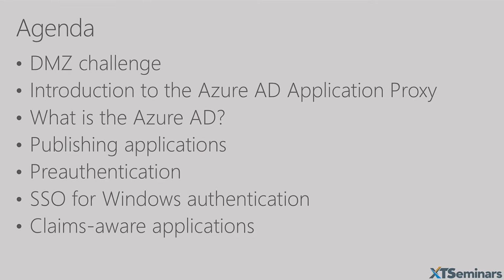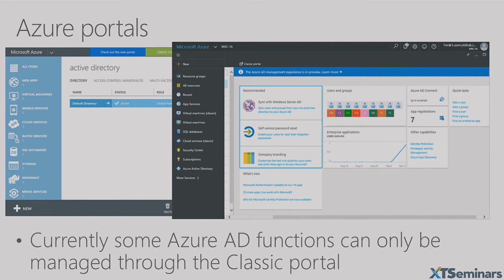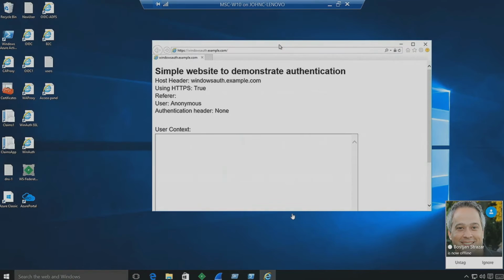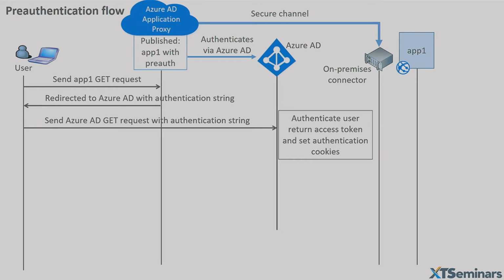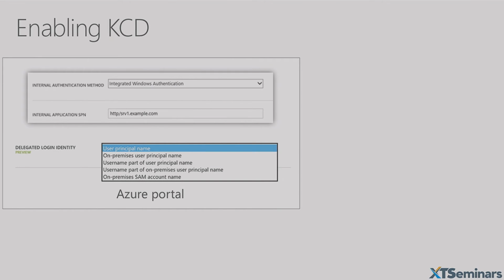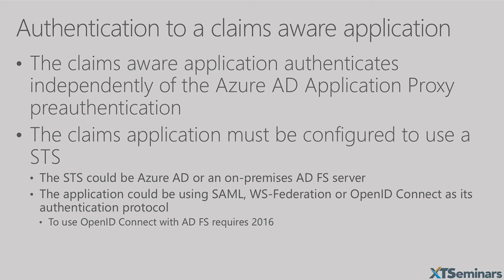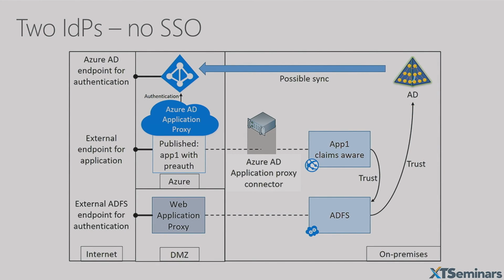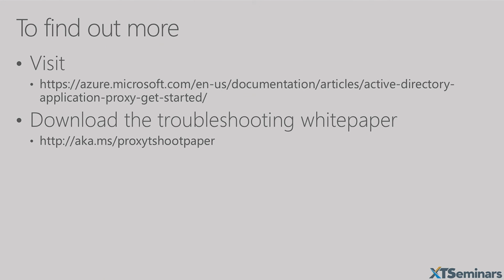Microsoft Ignite 2016 Throw away your DMZ – Azure Active Directory Application Proxy deep dive